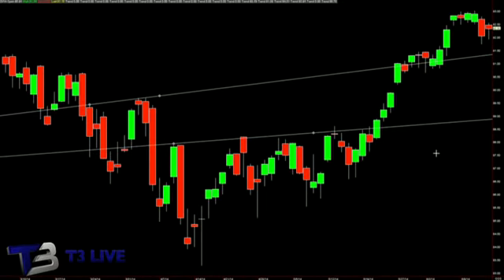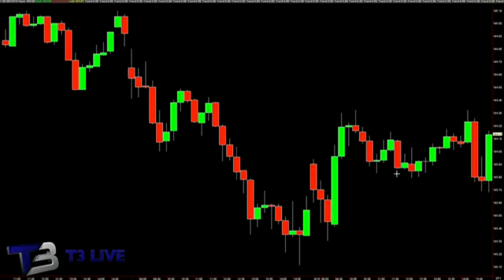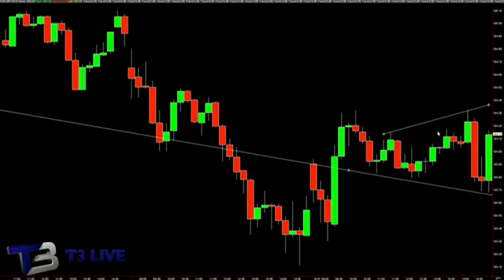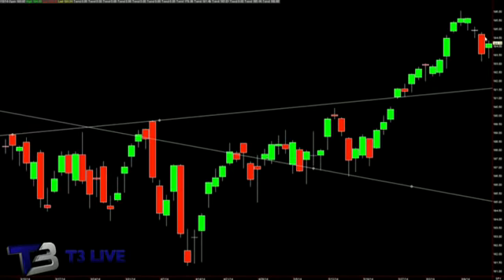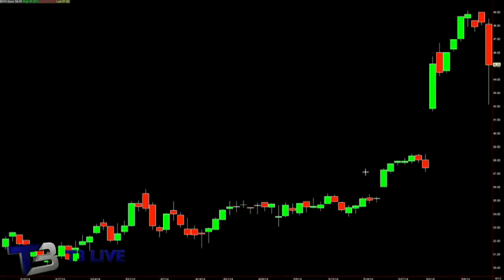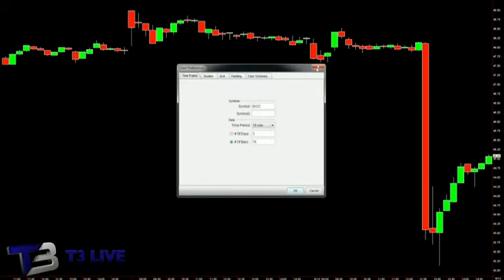Daily Recap: June 13th, 2014